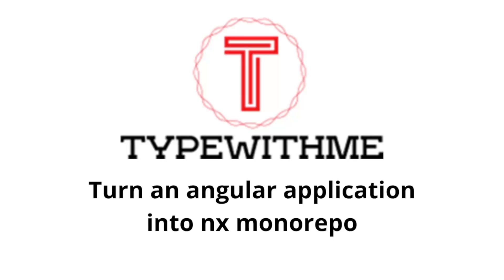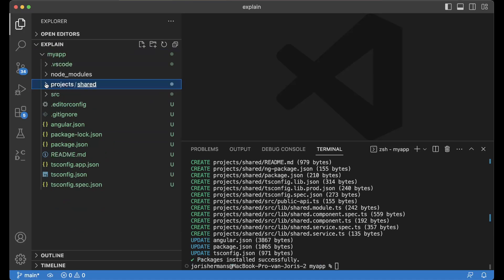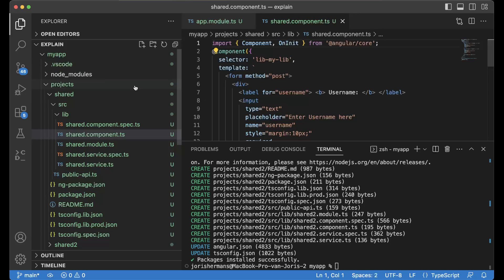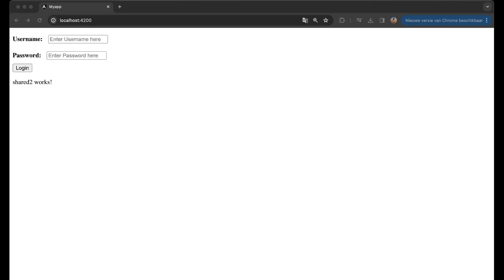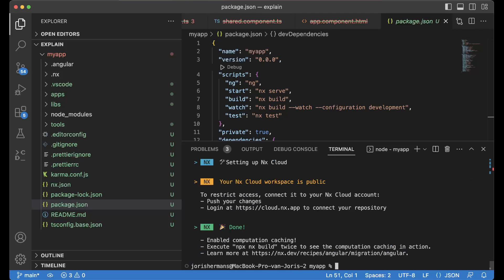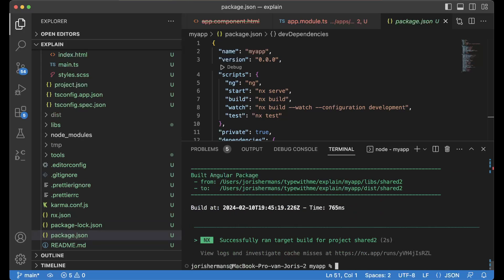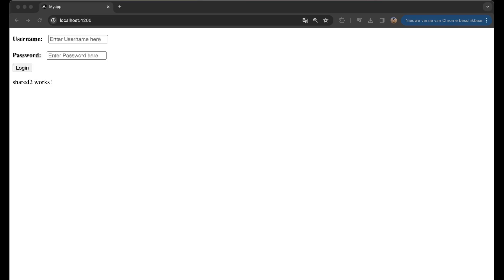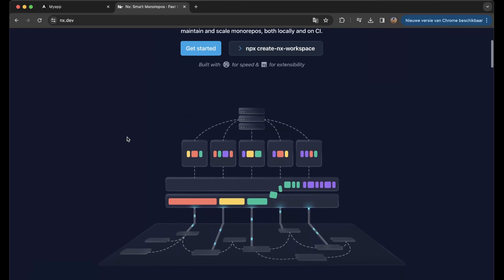Turn an angular application into a nx monorepo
Turn an angular application into nx monorepo, is something that you can consider when you want to have more control on your build system and have an easy way to manage your npm packages. In this video I show you how you can setup an angular application with multiple libraries and how you can migrate to nx.